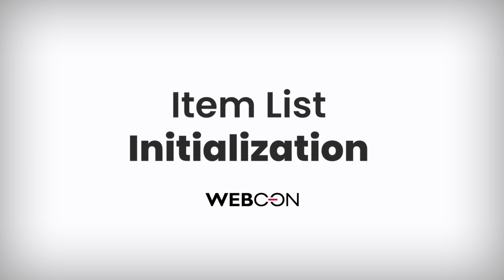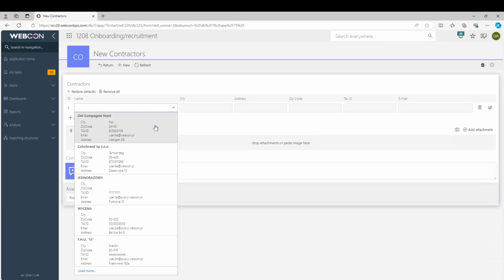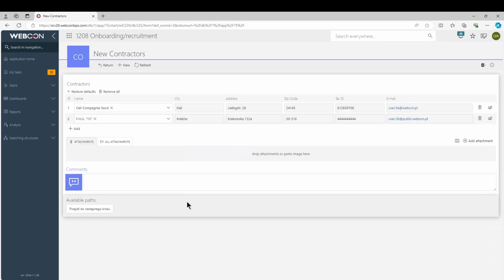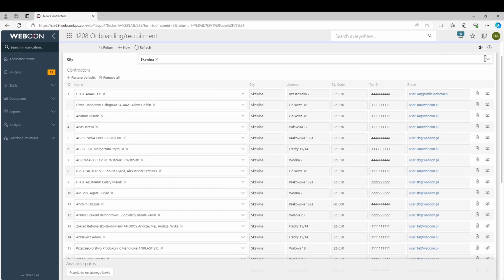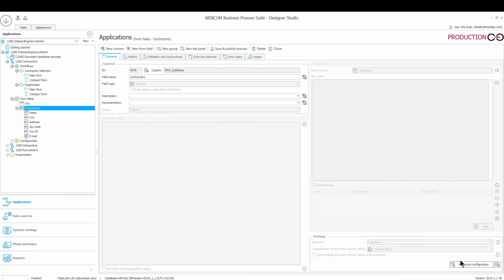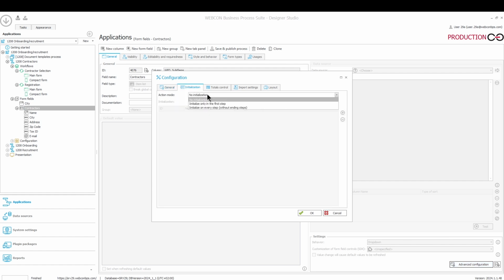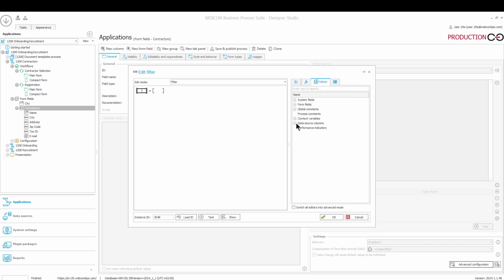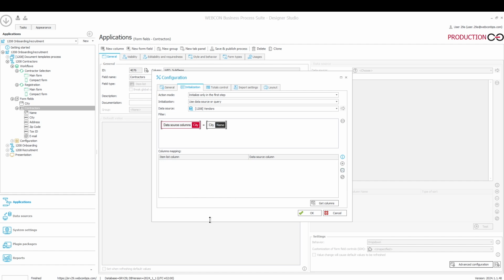Initialize Item lists |💡Quick Tips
Item lists can do a lot of fun things in many different ways. One interesting use is to initialize (i.e. pre-fill) them with values. In this example we will initialize the list with some values from a SQL data source. Initialization can be triggered automatically (when the instance is started or moves), manually (if the button is enabled), or tied to the value change of some other field via the INITIALIZE function.